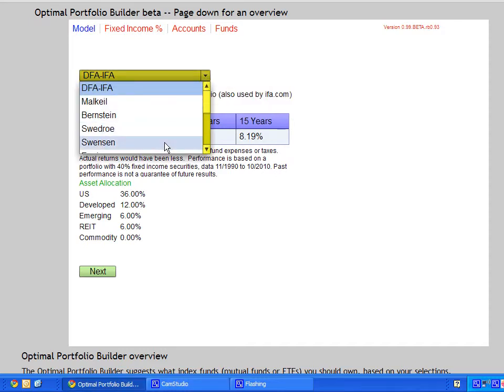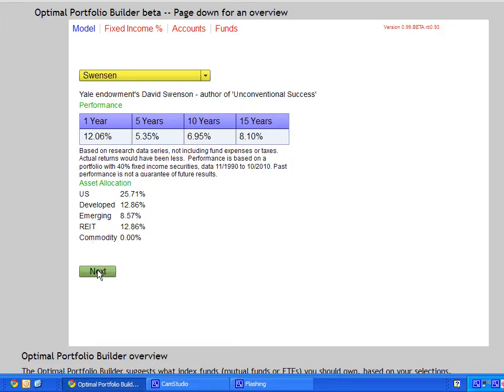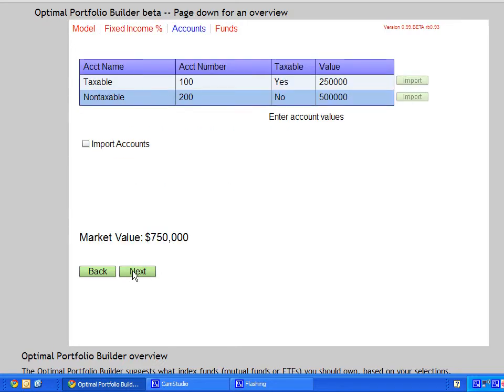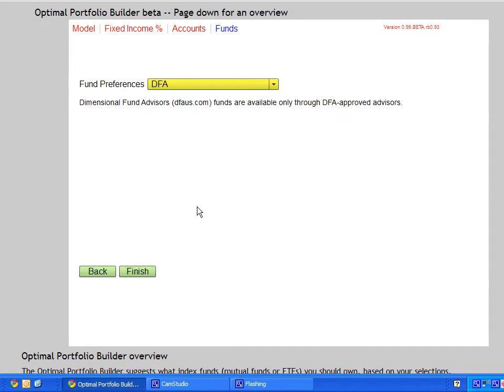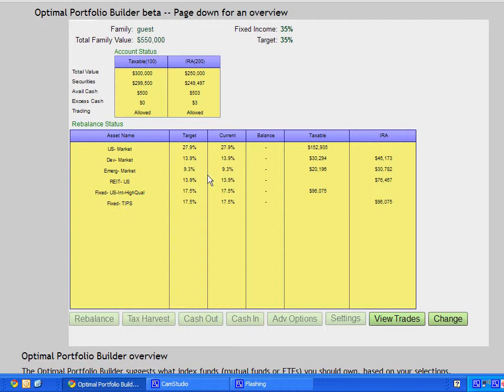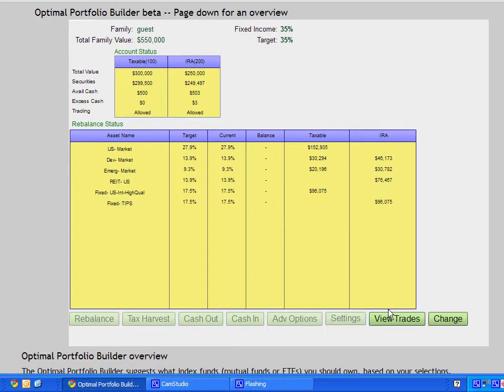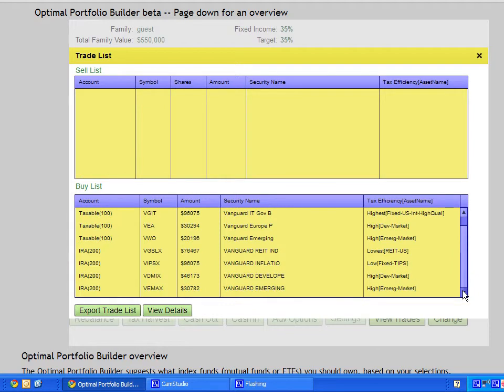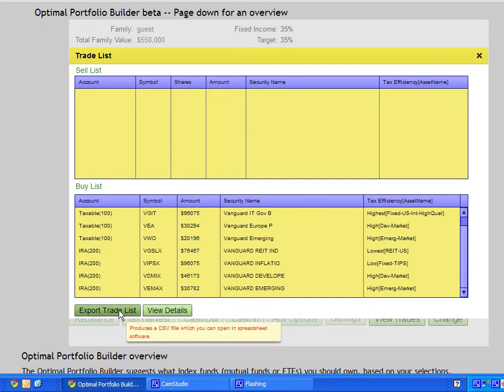Optimal Portfolio Builder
Build an asset allocation in 5 minutes.

Produced using CamStudio 2.0